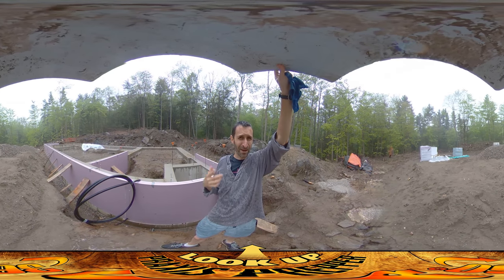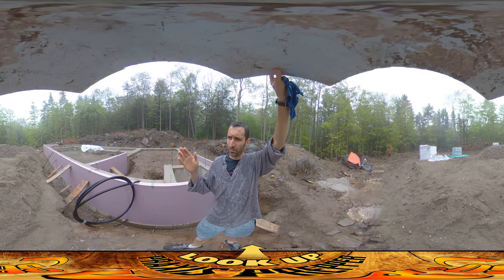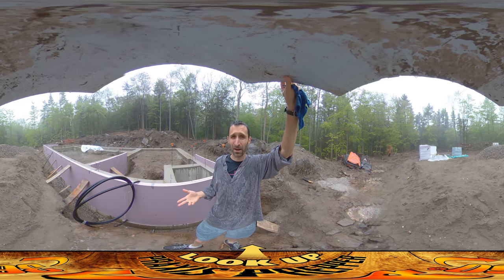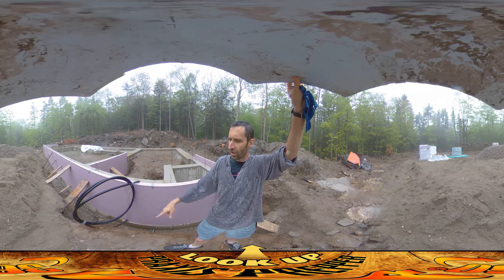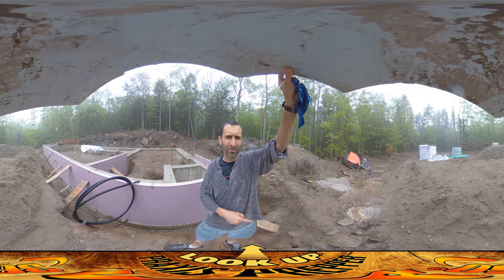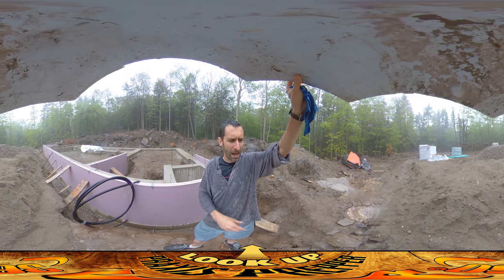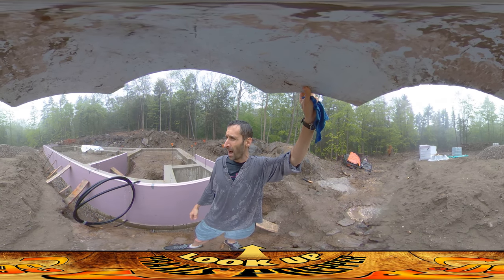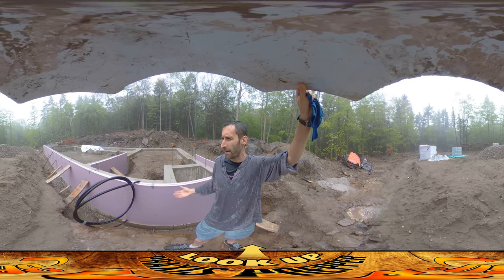Homestead Building - RAIN! Prepping Water Line